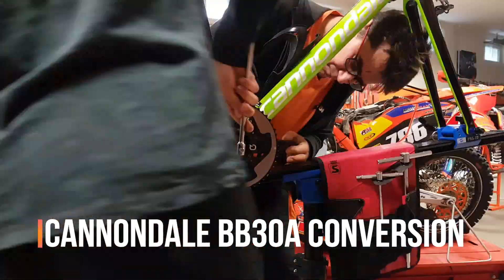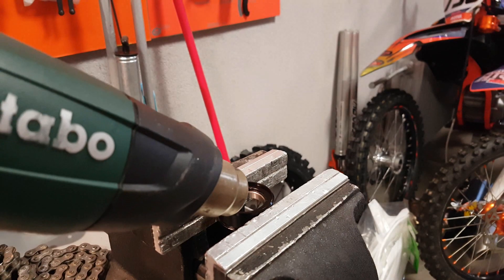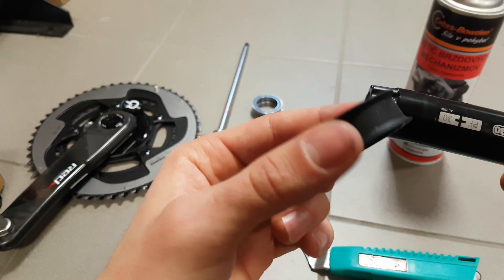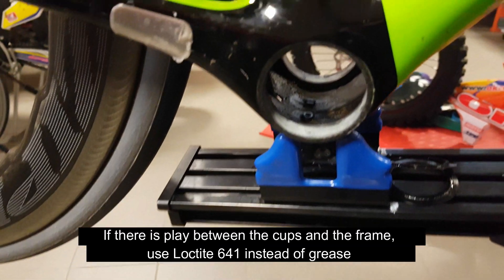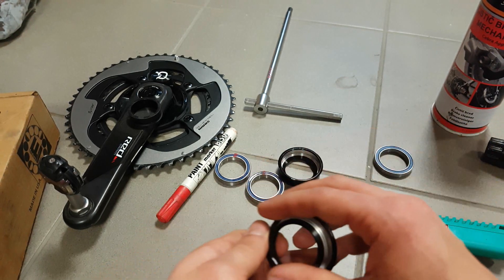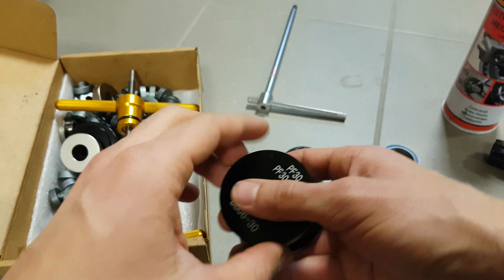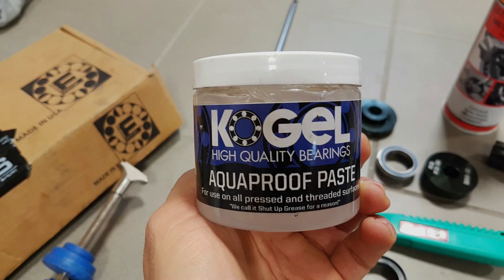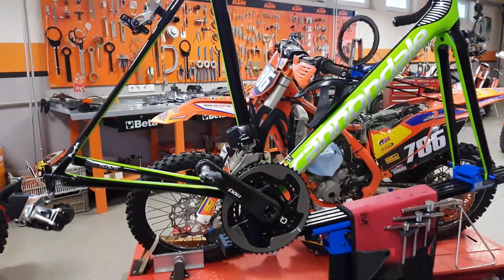Cannondale BB30A and PF30A - how to fit a BB30 Quarq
to fit a BB30 Quarq more easily, you will need the following BB:

Kogel also make PF30A and BB30A bearings for all 24mm cranks, the installation will be largely the same.